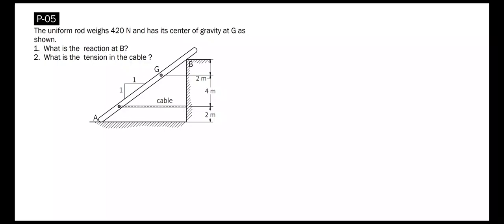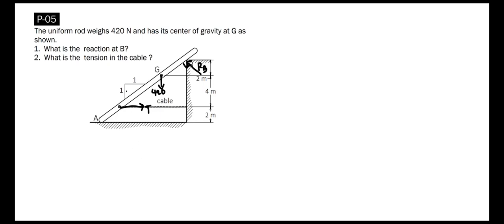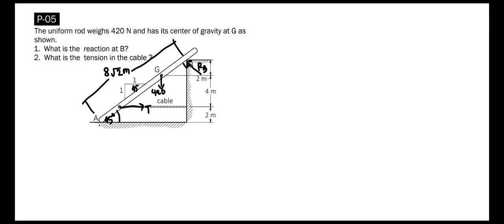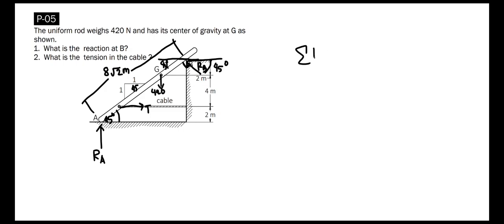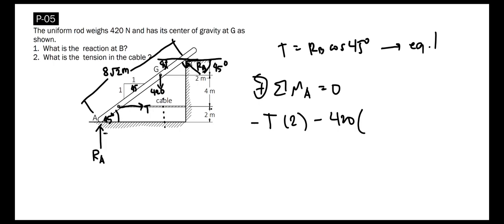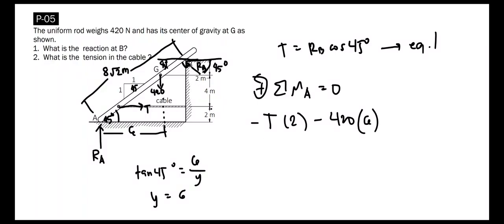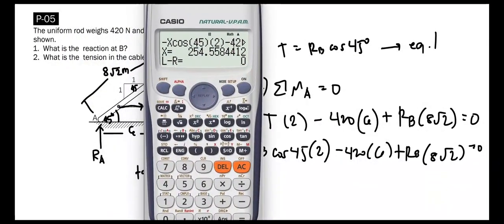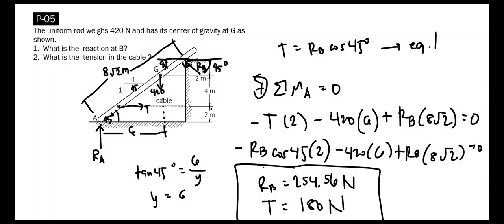Statics - Practice Problem (Rod with Cable Support)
The uniform rod weighs 420 N and has its center of gravity at G as shown.
1. What is the reaction at B?
2. What is the tension in the cable ?